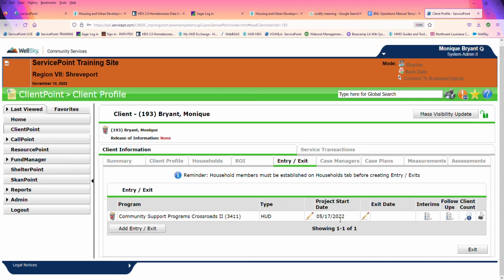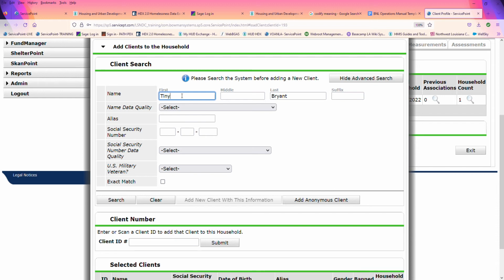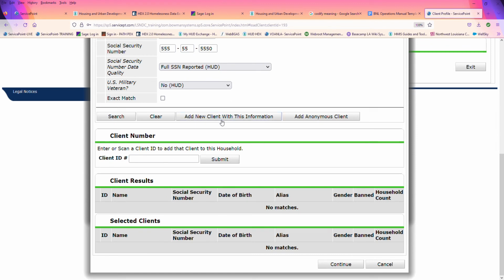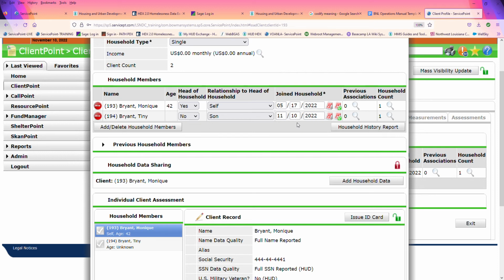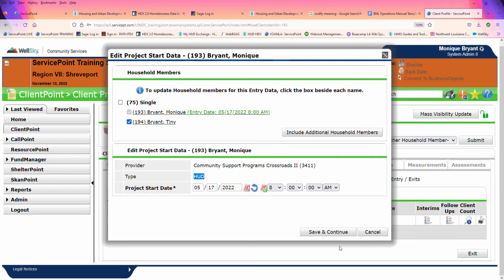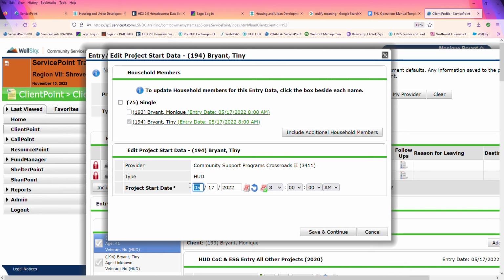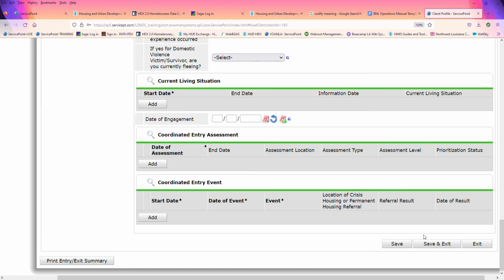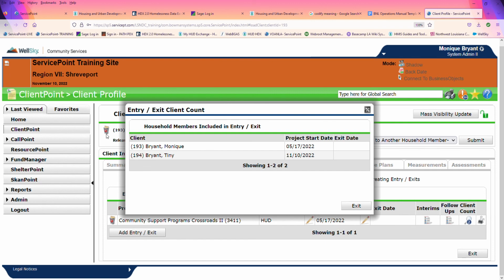How to add a new family member to an existing household in an existing entry exit.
Video uses the training site to show users how to enter a newborn or any new family member into an existing entry into their program.